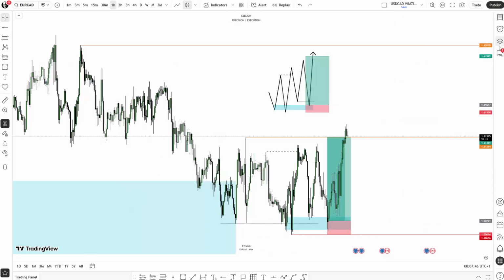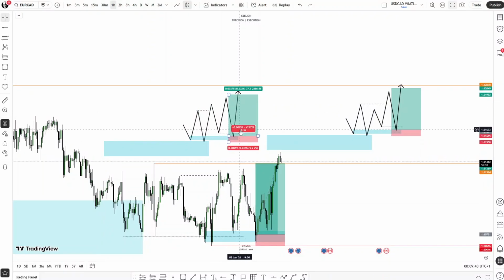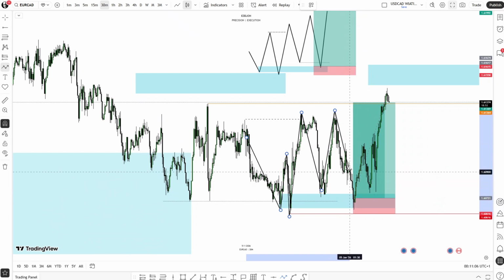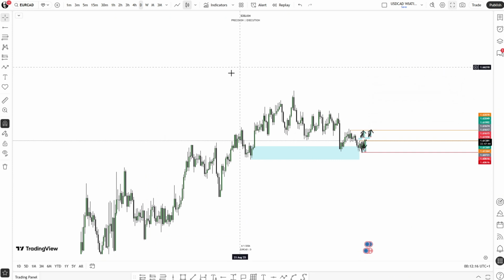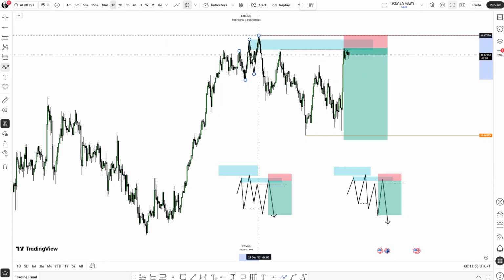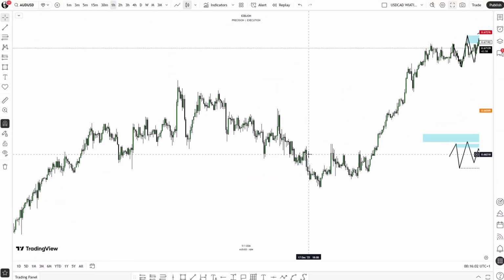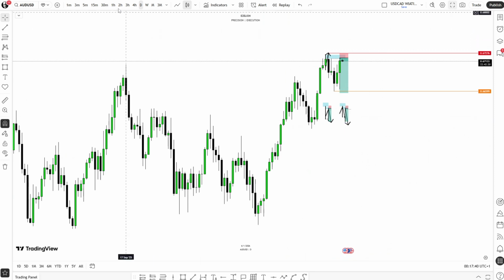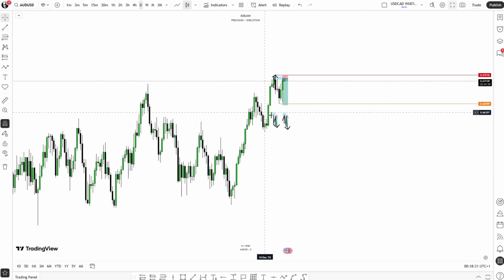Reading Market Structure Live (Structure, Liquidity & POI Setups)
* Effective top-down analysis (higher timeframe to lower timeframe)
* Bottom-up confirmation for precise entries
* Break of Structure (BOS) and Market Structure Shifts (MSS)
* Identifying and trading dealing ranges
* Using premium and discount levels to improve timing